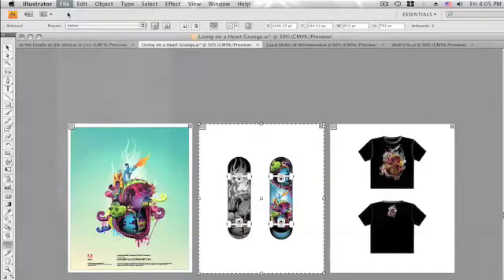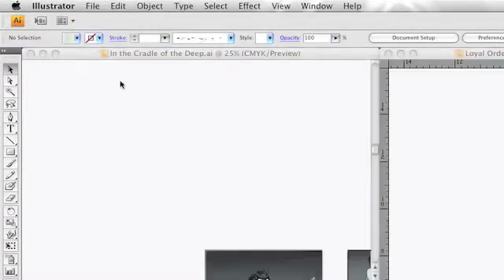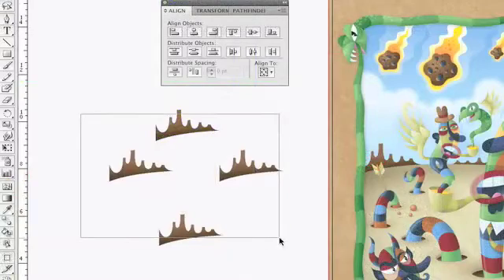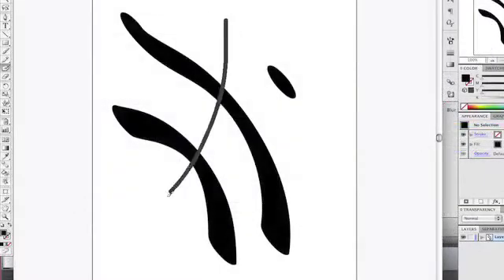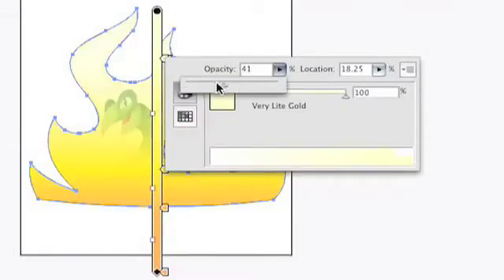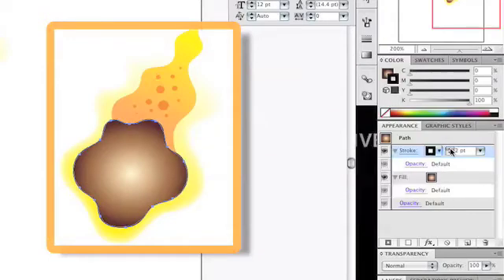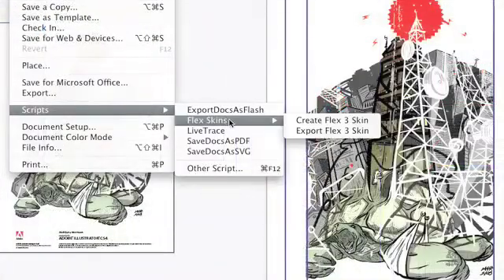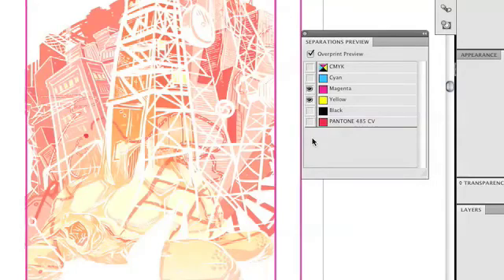Illustrator Quicktips: What's New in CS4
To download your free copy of Adobe Creative Suite 4,

ZIO Producer Matthew Hendershot demonstrates CS4's powerful new productivity and creative enhancements including the workspace switcher, a display option allowing users to work in more familiar environments (like Photoshop) and a highlight of some of his favorite upgrades to specific tools and panels.